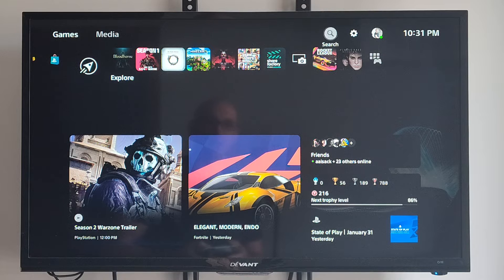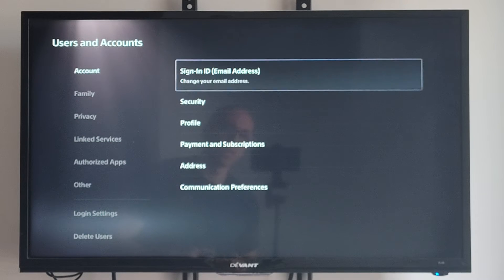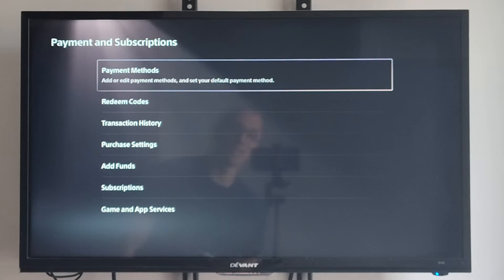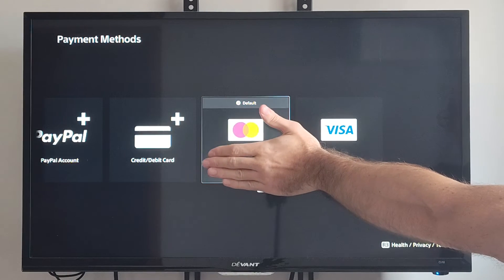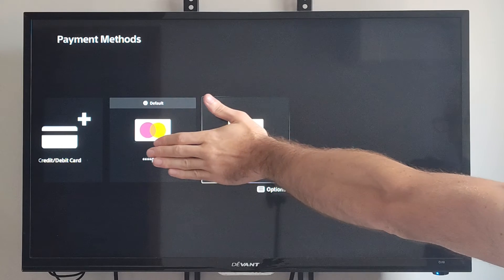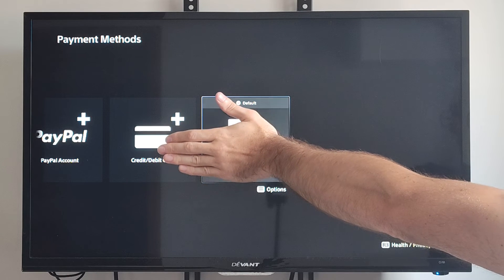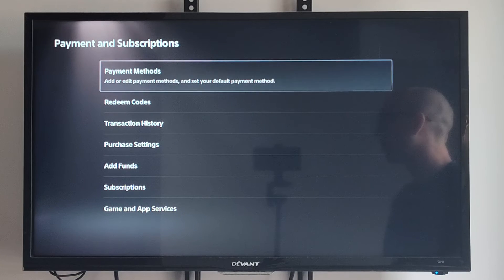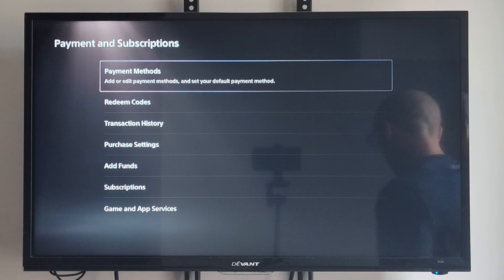How to Delete all Credit & Debit Cards on PS5 Account (Payment Options)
To delete all credit and debit cards on your PS5 account, you can follow these steps:

Sign in to your PS5 account.
Go to Settings.
Select Users and Accounts.
Click on Payment and Subscriptions.
Select Payment Methods.
Choose the payment method you want to remove.
Click on Remove.

Please note that removing a payment method will not cancel any active subscriptions on your account. To cancel a subscription, please visit Subscription Management